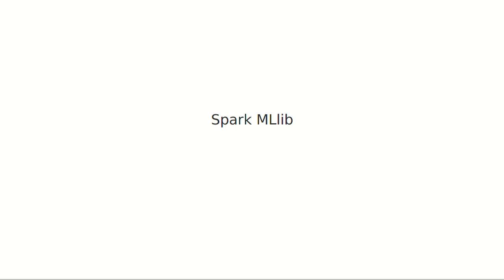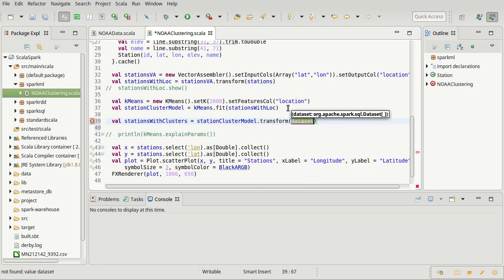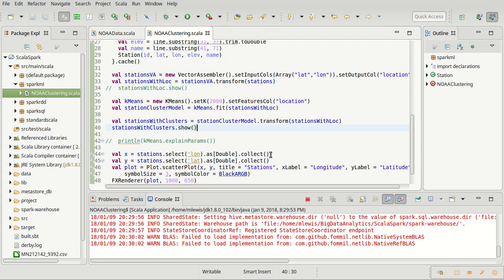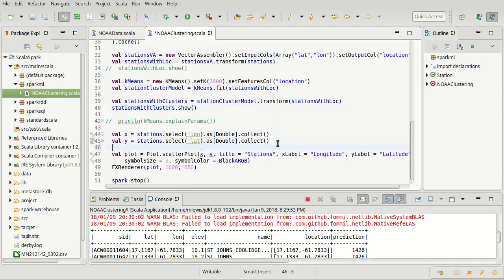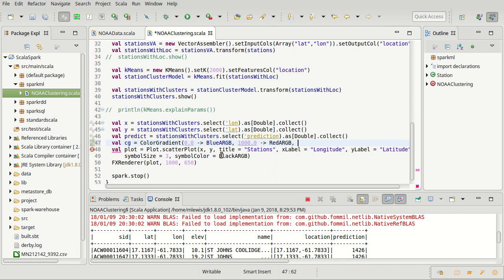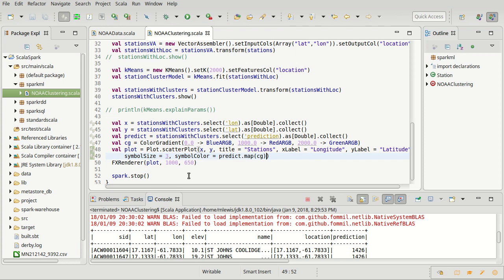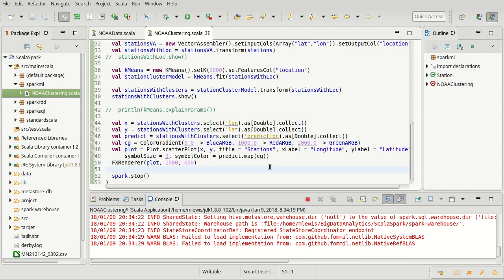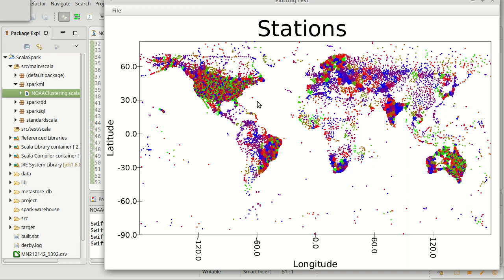Spark ML Clustering Part 3 (using Scala)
This video finishes off our first application of clustering. At the end, we can see a plot of the different clusters of weather stations as colored regions on a map.